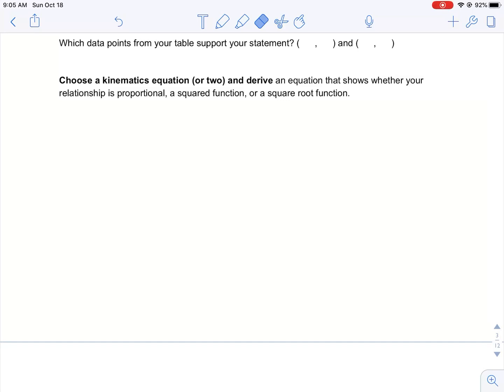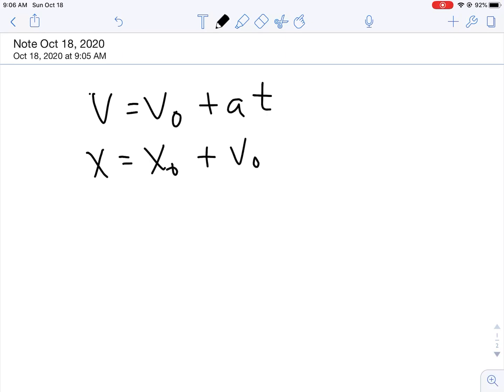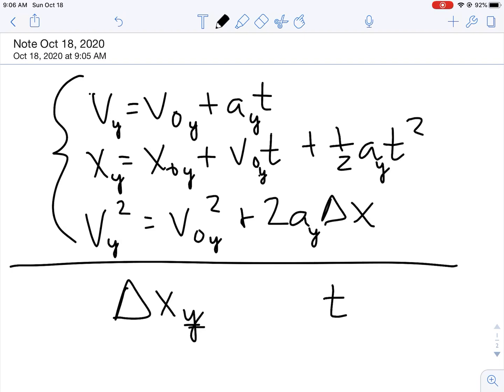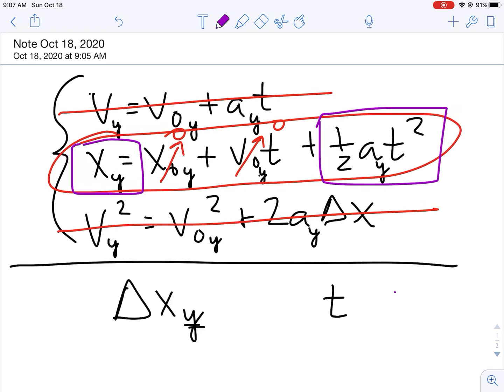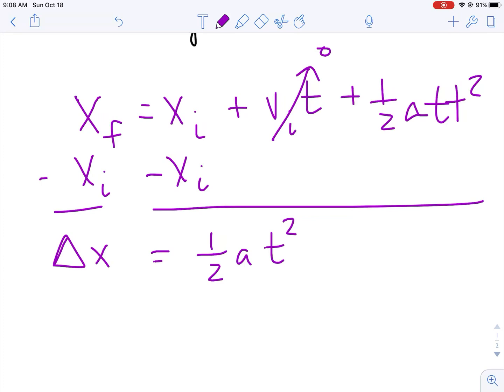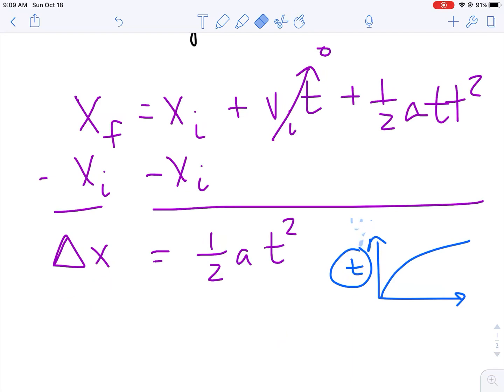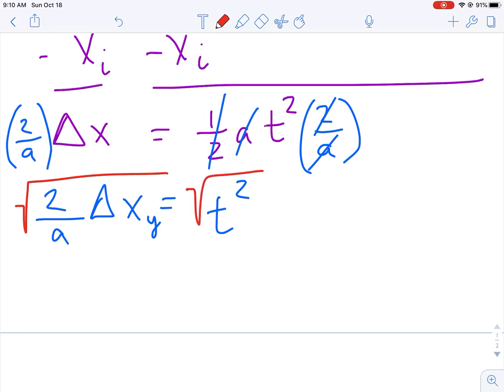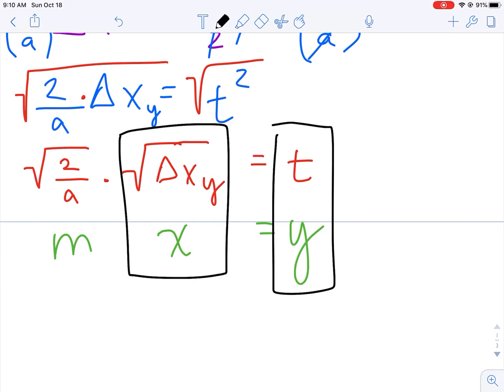PhET projectile motion lab part 4